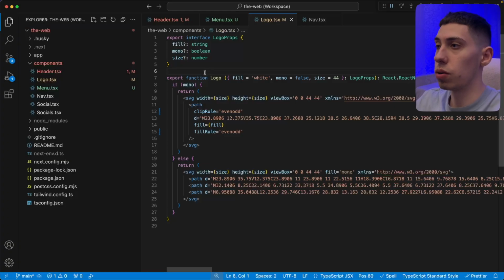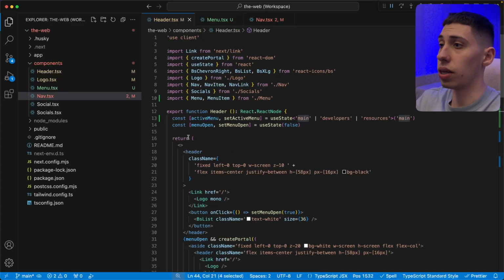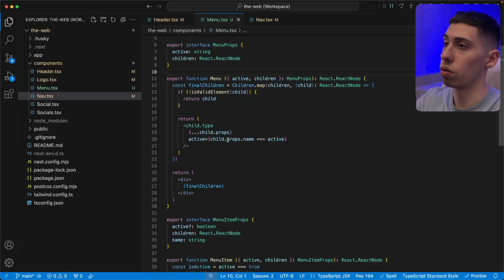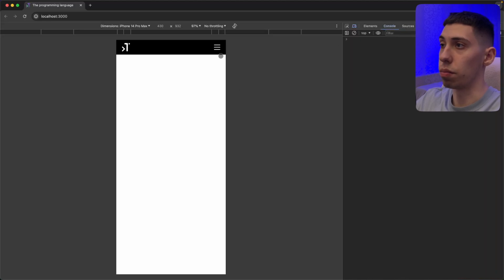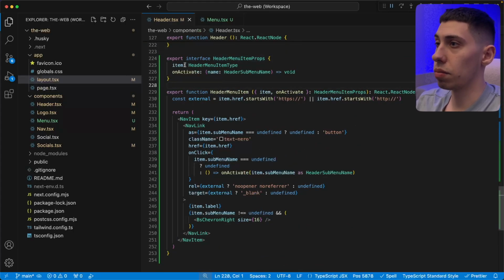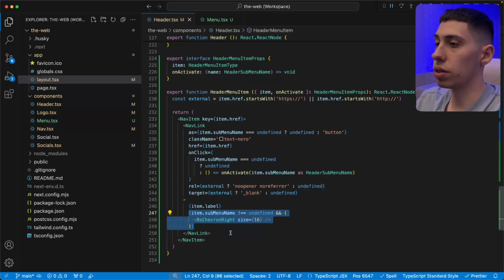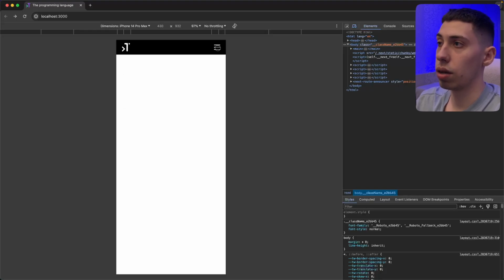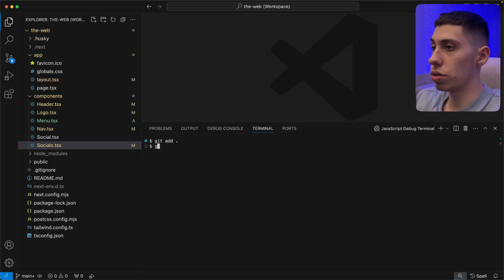Day 5 - Implementing Submenu for Next.js Side Project